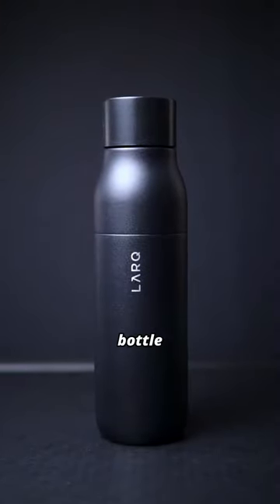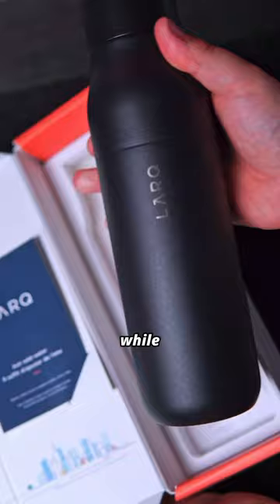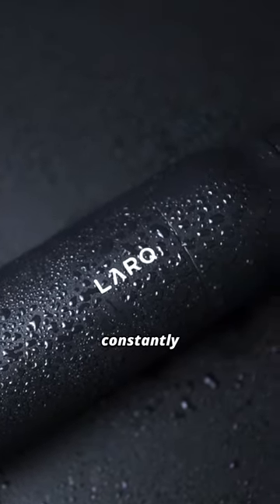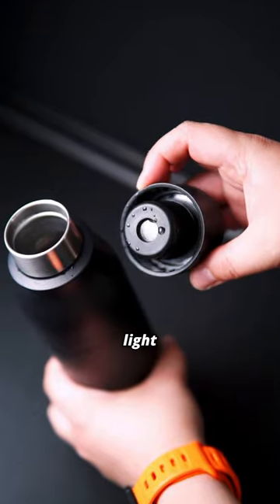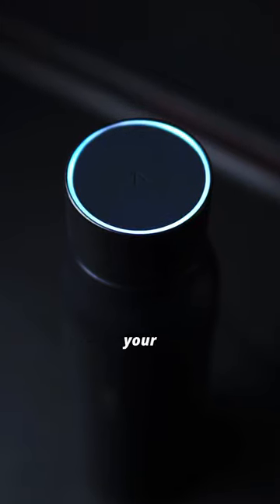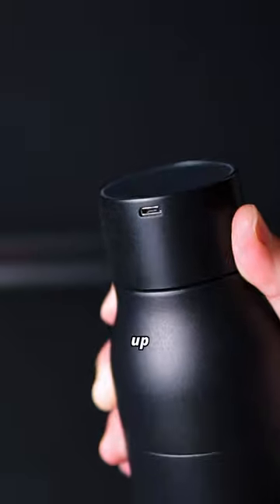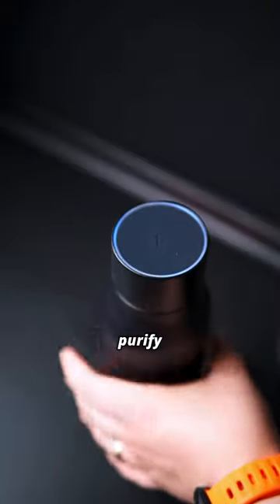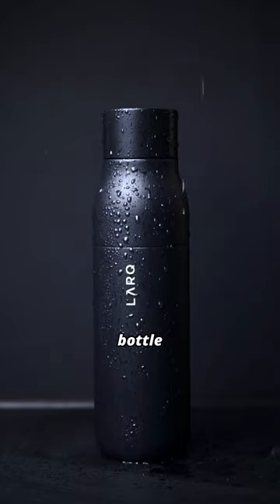The ULTIMATE SELF-CLEANING Water Bottle! 💦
[ad] 🌊 With the summer months upon us, hydration is key - but what bottle do you use throughout the day? 💦
Meet the LARQ PureVis Bottle – the world's first self-cleaning water bottle and purification system that purifies 99.8% of bio-contaminants!. 🚀✨
- Single click 60-second 'normal mode' cycle is enough to purify your water from trusted sources 💧
- Double click activates a 3-minute 'adventure mode' cycle that gives you that extra purification 🏔️
- Double-wall vacuum insulated, keeping water hot for 12 hours or cold for 24 hours ❄️
- Self-cleaning automatic cycle every 2 hours to ensure water and bottle stay fresh 🧼
- UV-C LED light doesn't activate unless screwed on the bottle 💡
- Recharagble battery lasts up to one month on single charge 🔋
- Cap and USB-port are IPX7-rated waterproof 💦
- Say goodbye to single-use plastic bottles 🐬
Are you ready to experience cleaner, healthier, and more sustainable hydration on-the-go? 💧✅
I've been using the LARQ PureVis water bottle daily for the past few weeks and I absolutely love it.